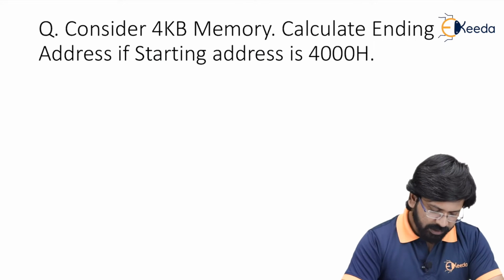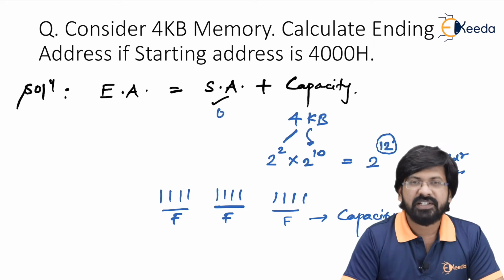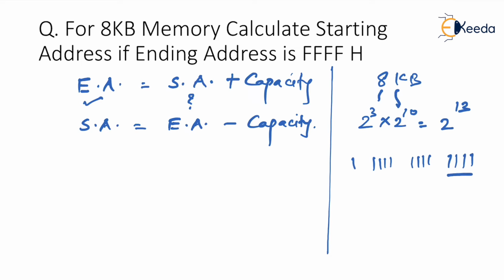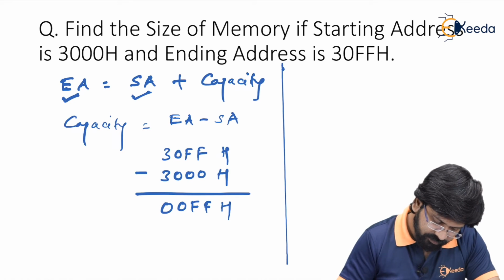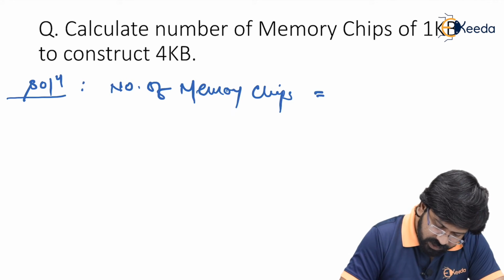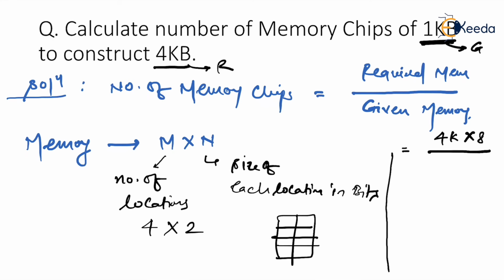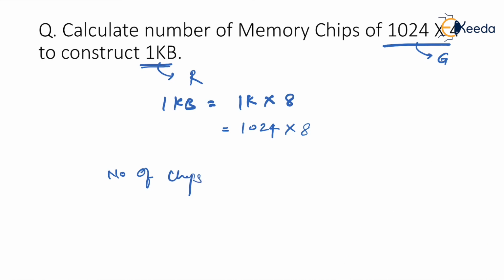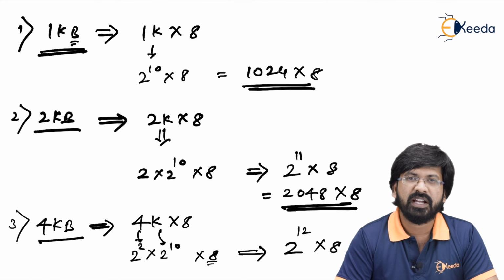Solving the Numerical on Memory Part 1 | Microprocessor 8085 | GATE Digital Circuits Logic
Get ready to tackle Microprocessor 8085 numericals in this engaging tutorial! In "Solving the Numerical on Memory Part 1," we delve into GATE Digital Circuits Logic, simplifying complex concepts for a clearer understanding. Explore step-by-step solutions to enhance your skills in addressing memory-related problems. Dive into the world of Microprocessor 8085 with this comprehensive tutorial, designed to boost your confidence in handling GATE examination topics. Join us as we break down key aspects, making learning both accessible and enjoyable!

Happy Learning.